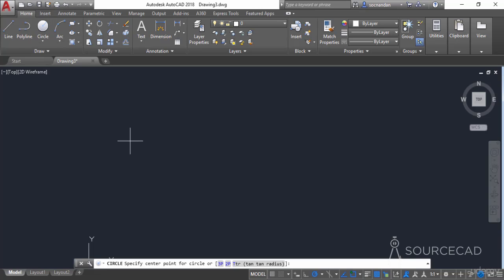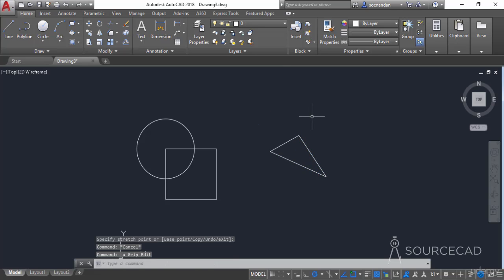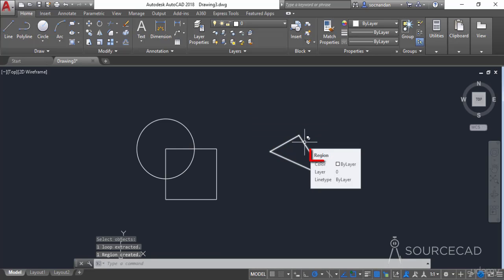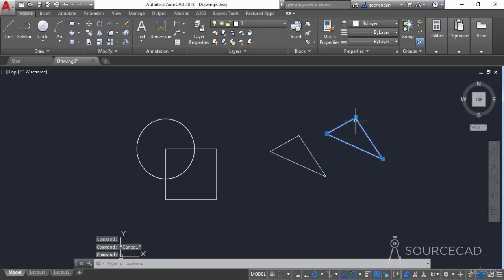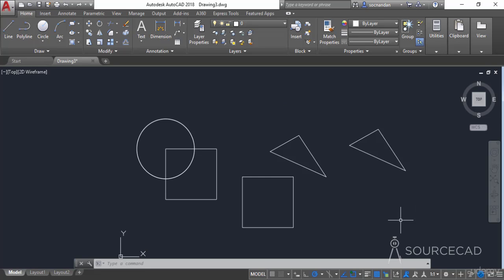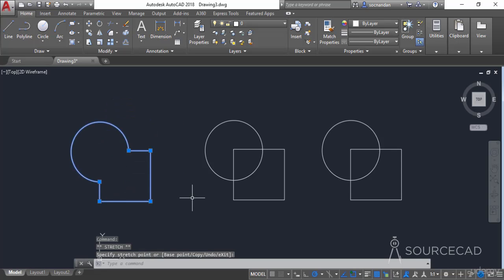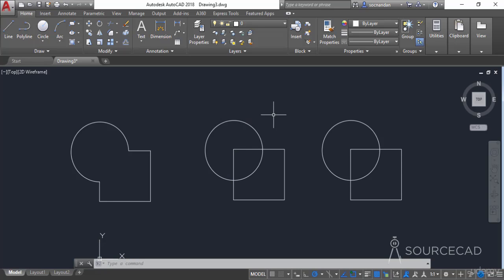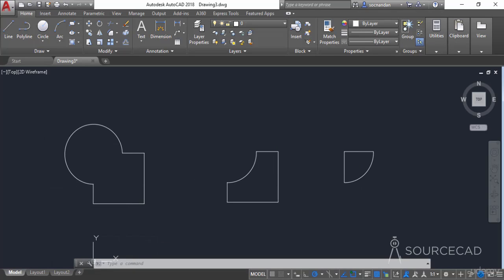Autodesk Autocad - Region and Boolean Operations - Video 49